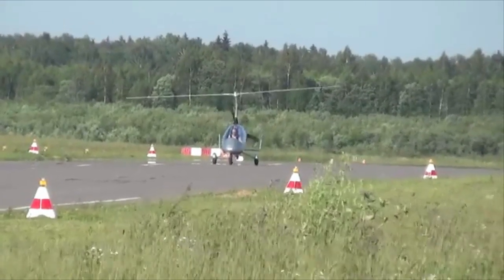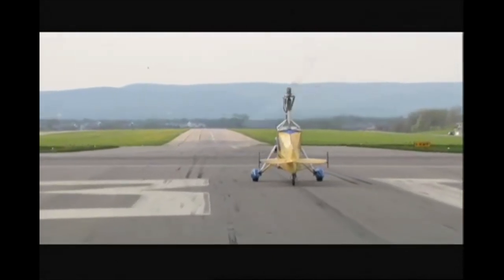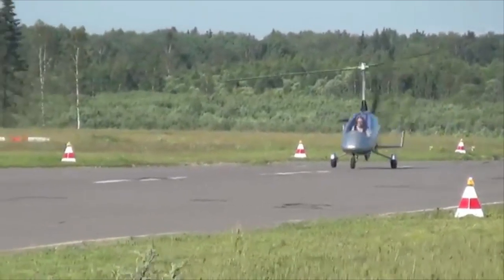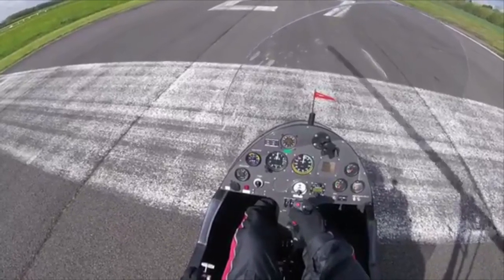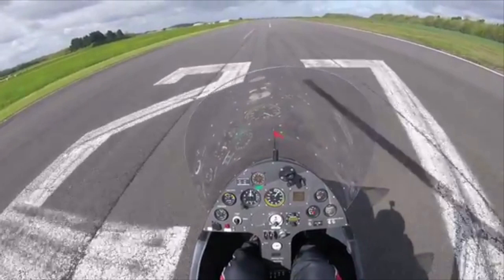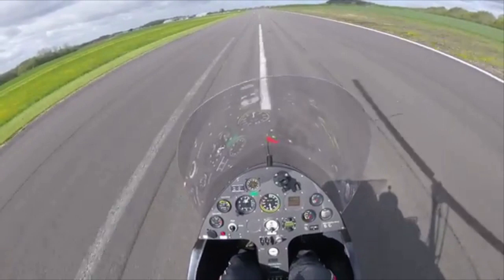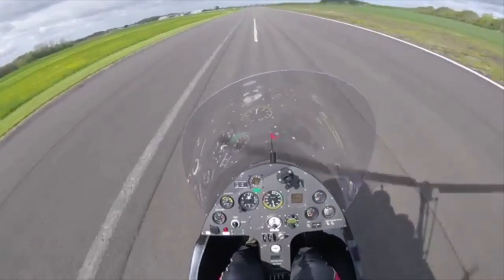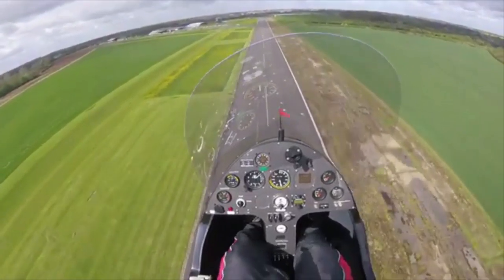Gyrocopter perfect take offs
For the exclusive content and the gyrocopter pilot development clinic for taylored advice.

This film is about how to do perfect gyrocopter / gyroplane take offs.  Having told you all about the errors you can make – this film is about how to do things well.

Keep it simple, create mental capacity and follow the simple repeatable instructions which are:-

*  pre-rotation
* @ 200-220 RRPM
1- Stick fully aft & start the ground roll
2- Power to get moving and keep accelerating
@ 250RRPM add 100% throttle and move the stick forward around 1-2 fists worth and ensure rotor RPM is still increasing [if it doesn't you have gone too far forward with the stick]
RRPM should increase to 300 quite quickly and you can move attention to the unstick, ASI and the climb out airspeed.

Rotor management film:-

1 RRPM = 1 mph tip speed